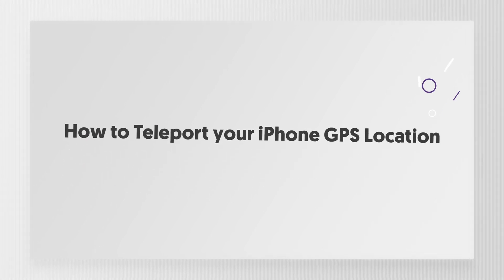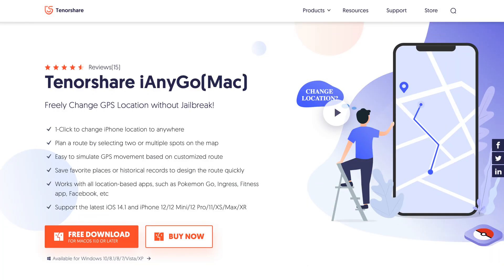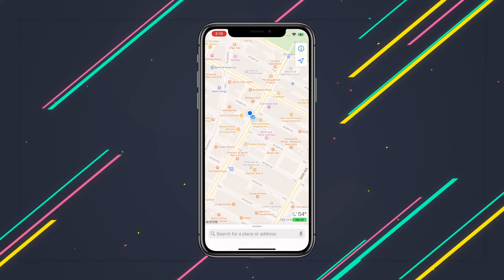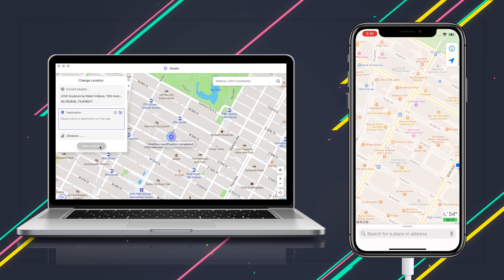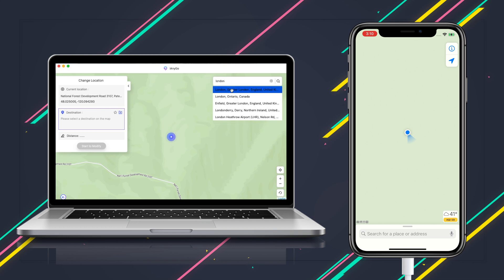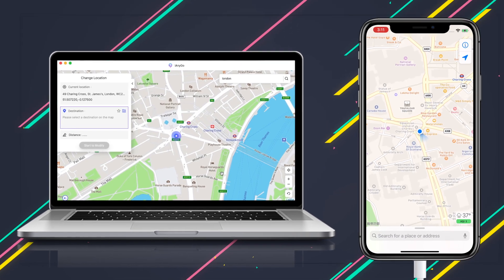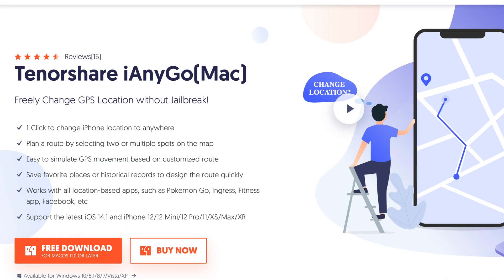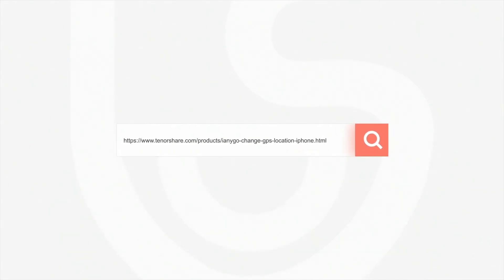How to Teleport Your iPhone GPS Location [100% Worked Tutorial]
Imagine you stayed at home and teleport your iPhone GPS location without going anywhere. That is interesting and worth to try, especially when you need to instantly change your location on some apps, or just play Pokemon Go. Watch this video to get full tutorial of how to teleport your iPhone GPS location.
What's more, the whole process requires no jailbreak!

Timestamps:
00:00 Intro & Preview
00:20 Download iAnyGo
00:32 Connect Your iPhone to Computer
00:40 Choose "Change Location" and Enter
01:14 View Historical Records
01:25 Restart to Restore the True Coordinate

⚠Important notice
1. Provide help to user change GPS locations on their iOS devices.
2. Protect your actual GPS location from being tracked by the others.

1. Please use the product within the scope allowed by the law of your country/region.
2. Users shall bear all legal responsibilities if the use of this product violates the laws of their country/region.
3. User will assume full responsibility if they use the product to play Location Based Game and the game account being banned. (Location Based Game such as Pokémon Go, Harry Potter Wizard Unite, The Walking Dead Our Word, and Jurassic World Alive extra)
4. Before downloading, installing, registering, or using this product, please consult your own legal advisor on the legality of the way you intend to use this product to avoid any legal liability.